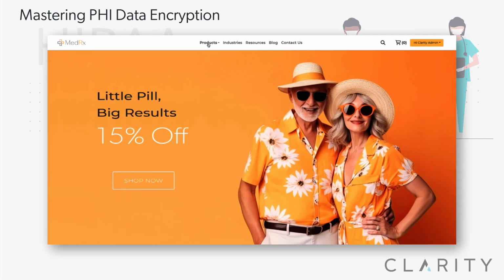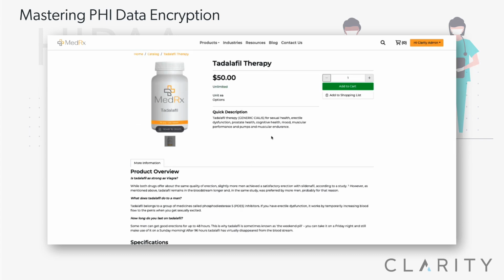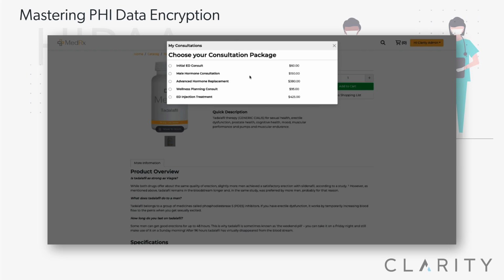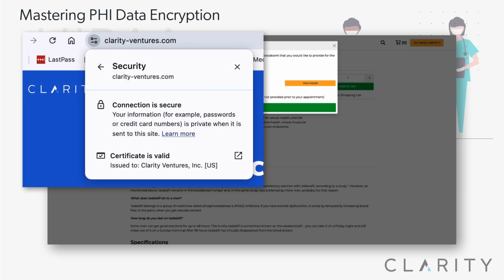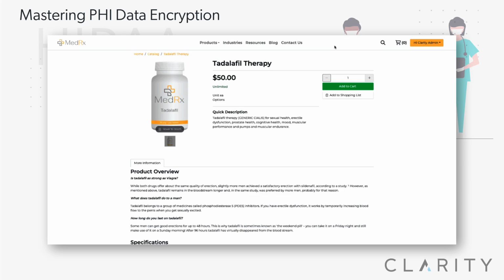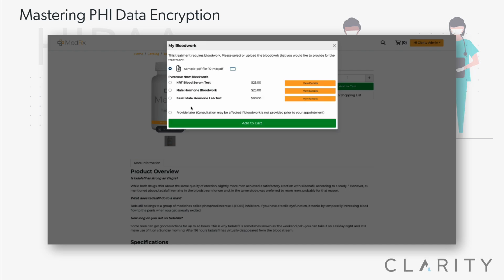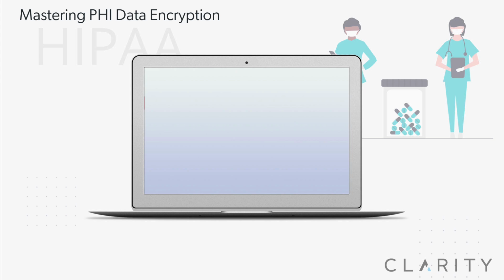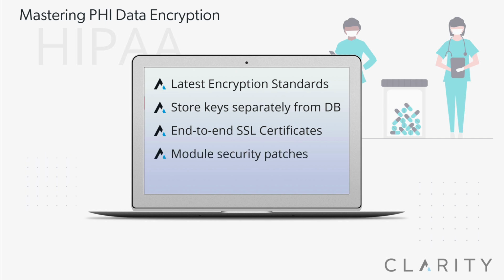Master PHI Encryption with These 5 Essential Guidelines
Are you encrypting PHI the right way? Here are 5 essential guidelines to secure sensitive data and ensure compliance.

1. Using best-practice cryptographic standards like AES-256
Protect sensitive data with proven encryption protocols. Regularly review and update these practices to address evolving threats.

2. Separating encryption keys from the main database
Store encryption keys securely and apart from encrypted data. Use key management systems to enforce strict access controls.

3. Implementing end-to-end SSL for data in transit
Use robust SSL/TLS encryption for all communications to ensure PHI is secure. Test configurations regularly to identify and fix vulnerabilities.

4. Reviewing encryption modules for known vulnerabilities
Conduct regular assessments to ensure your encryption tools are secure and up to date. Replace outdated modules with more robust solutions as needed.

5. Rotating keys periodically for enhanced security
Schedule regular key rotations to minimize the risk of compromised keys. Automate this process for consistency and reliability.